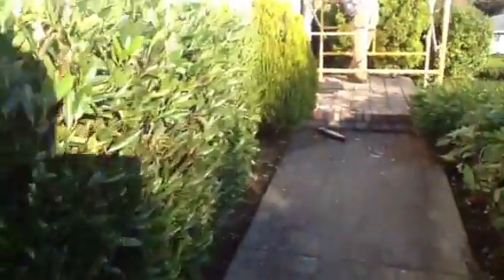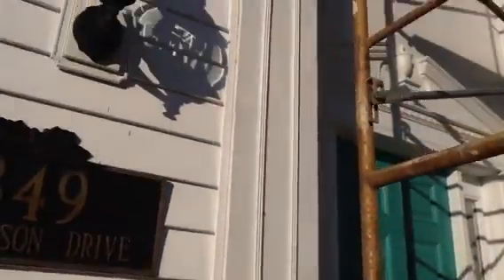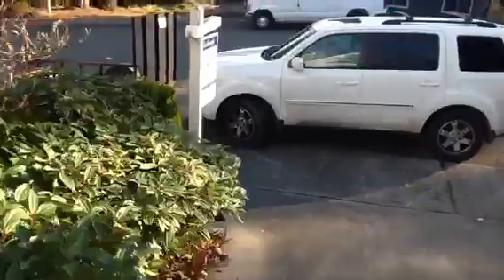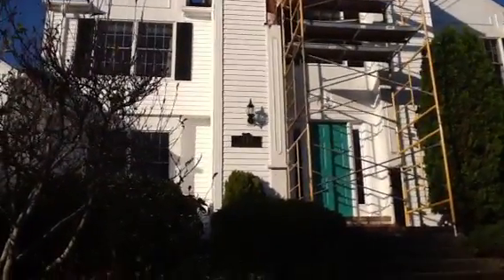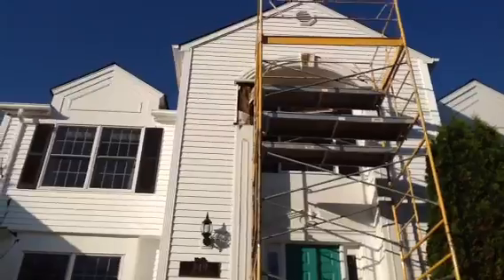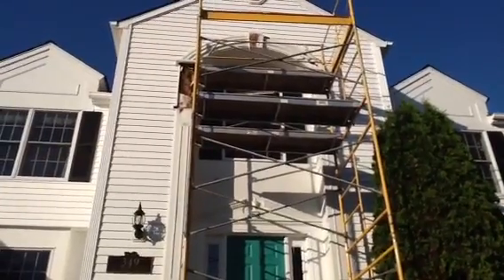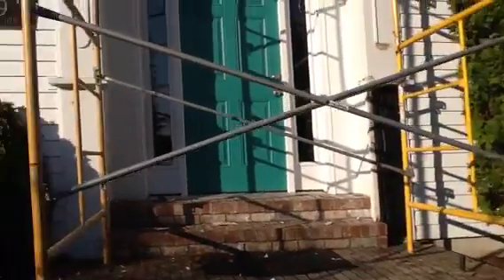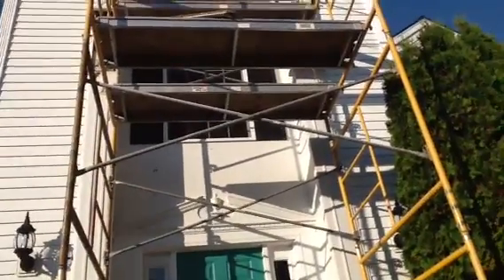Judson Dr. Archway repair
Wood rot